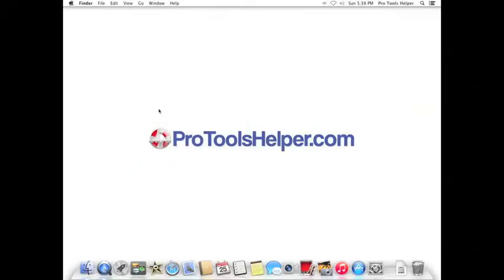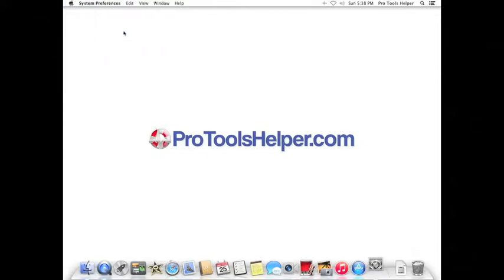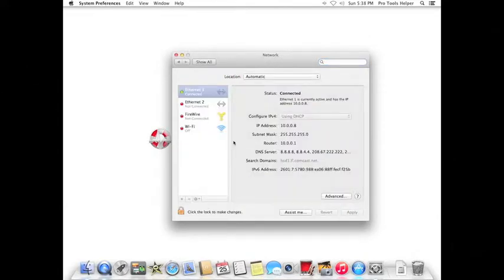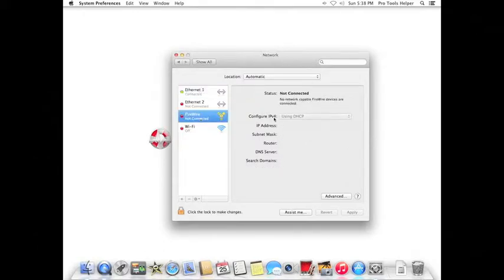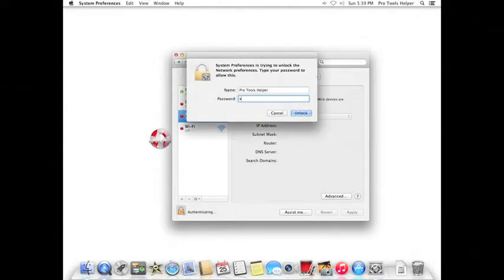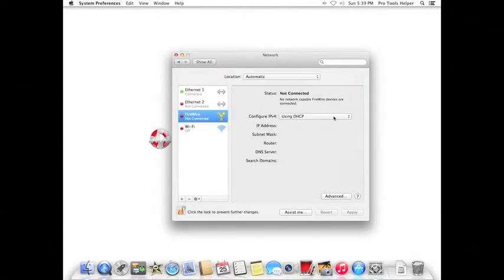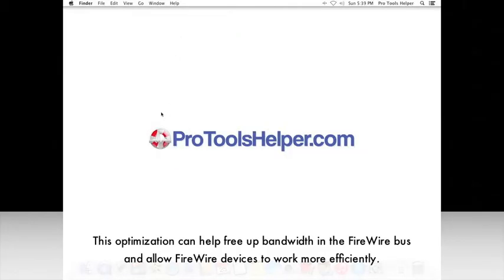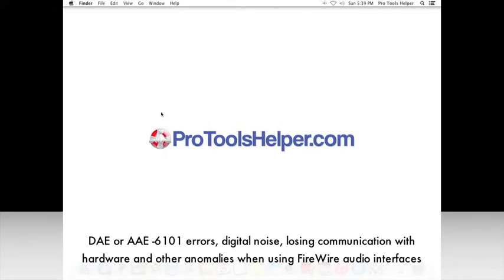Pro Tools Mac OS X 10.8 Optimizations - Disable FireWire Networking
This optimization can help free up bandwidth in the FireWire bus and allow Digidesign FireWire devices to work more efficiently. It can also help prevent DAE or AAE -6101 errors, digital noise, losing communication with hardware and other anomalies when using FireWire audio interfaces.

Instructions:
- Go to the 'Apple' menu in the top left and select 'System Preferences'.
- Click on the 'Network' preference.
- On the left hand sidebar, click on FireWire/Built-In FireWire / Thunderbolt FireWire.
- Click on the drop-down menu for 'Configure IPv4' and choose Off.
- Click Apply and restart your computer.